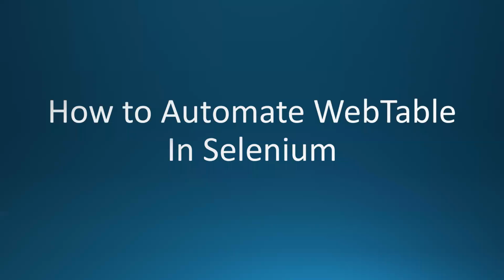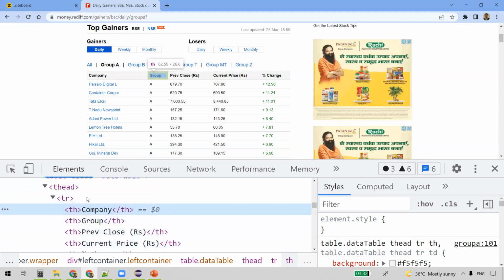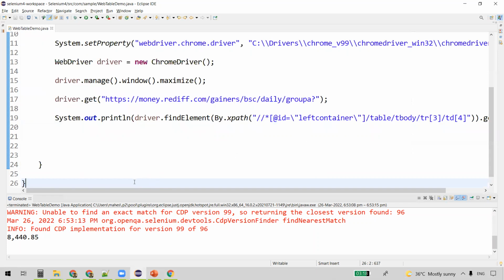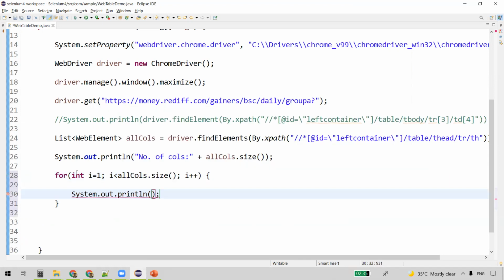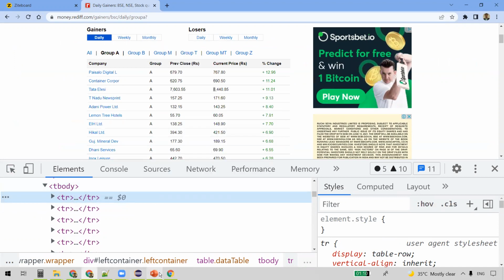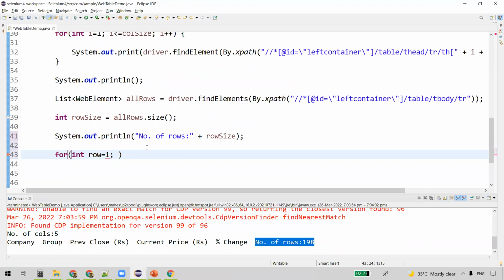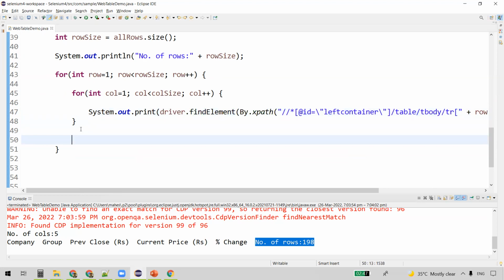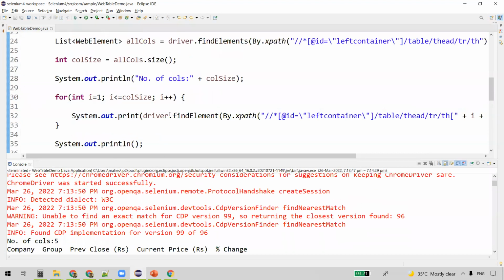#20 How to Automate WebTables In Selenium | Selenium WebDriver Tutorial for Beginners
i) What is a table
ii) What is a Webtable
iii) How to Automate Webtable using Selenium WebDriver